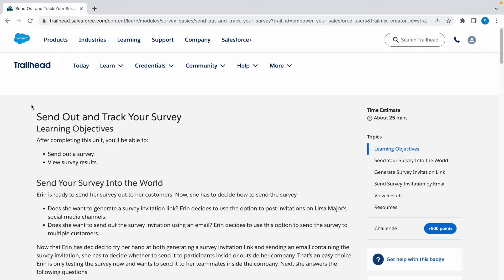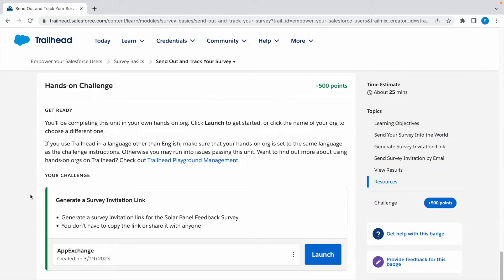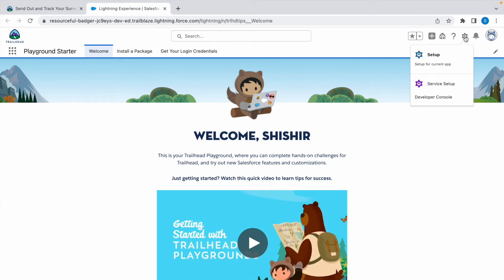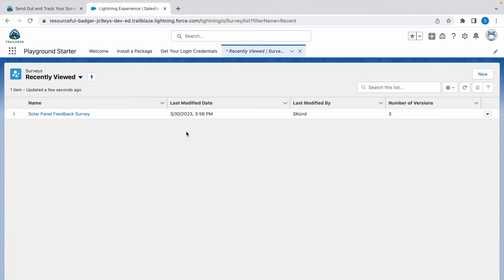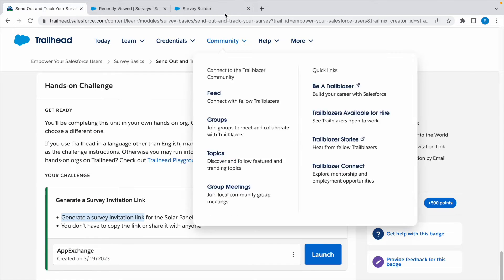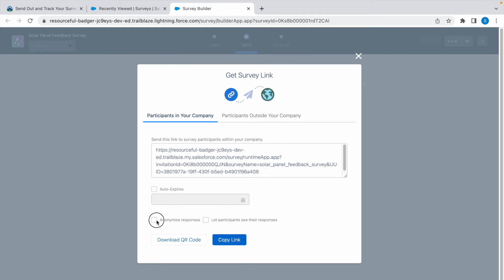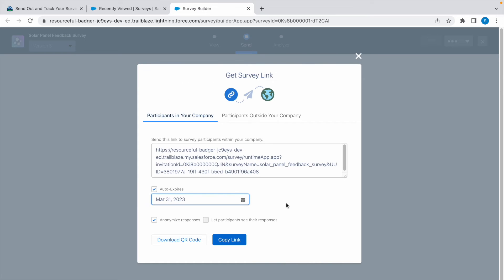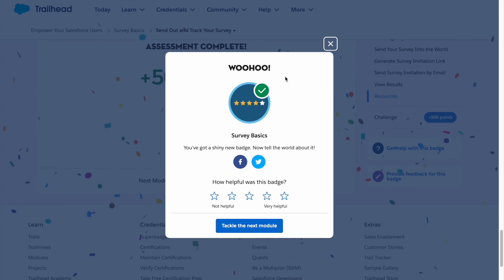Salesforce Trailhead | Send Out and Track Your Survey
Salesforce Trailhead
Salesforce Trailhead Challenges
Salesforce Trailhead Walk through
Salesforce Tutorials
Screen Flow Distribution